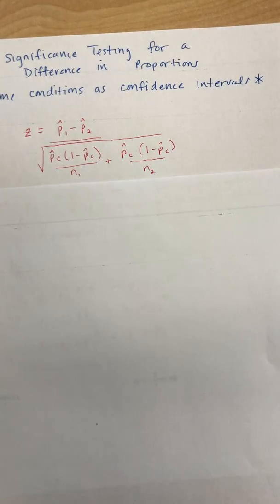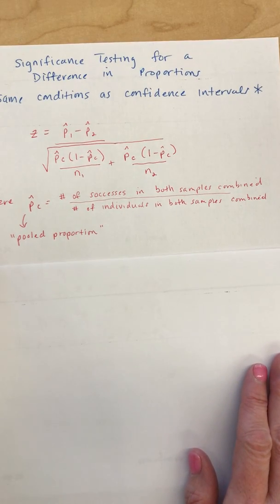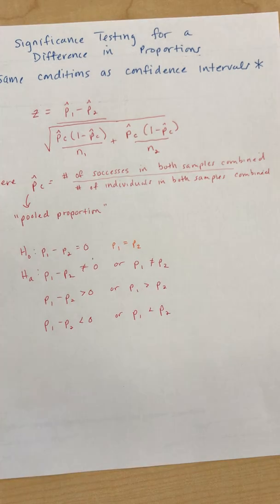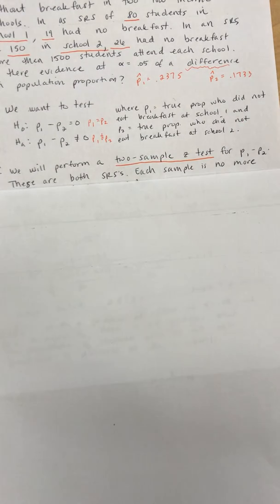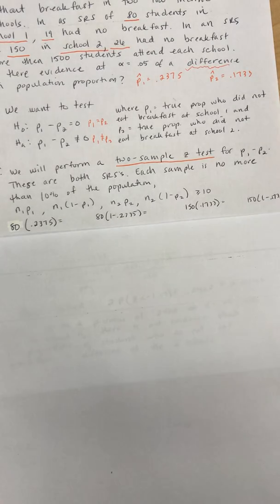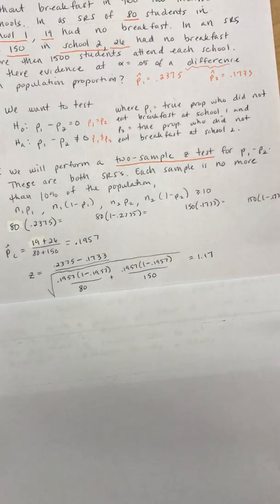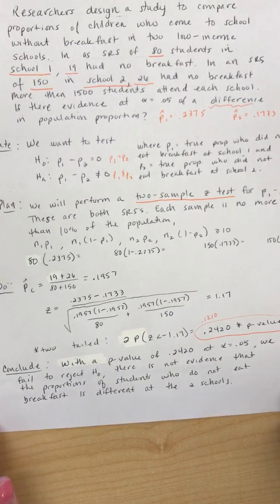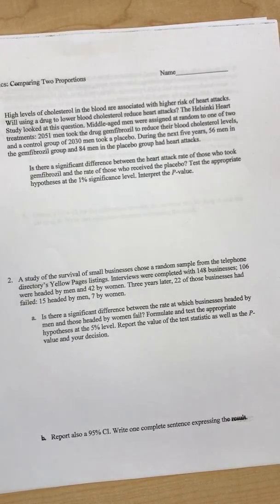Hypothesis Testing Difference in Proportions